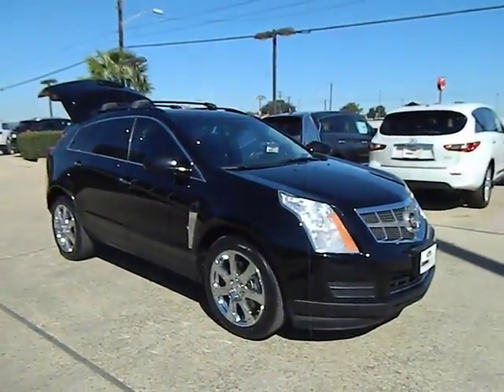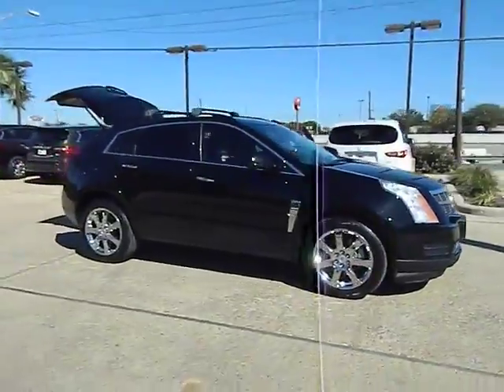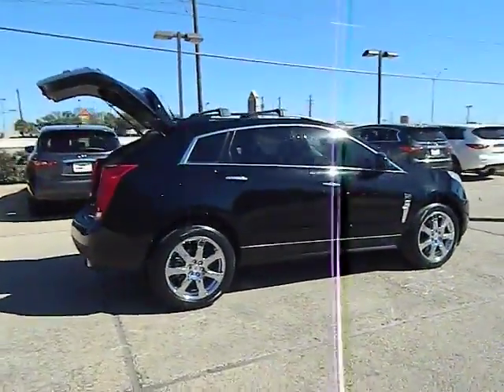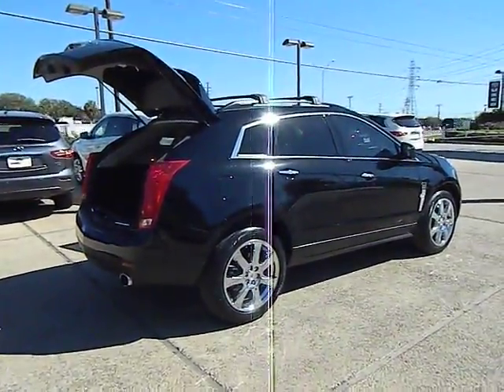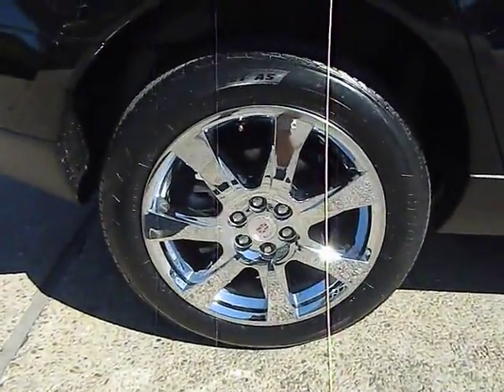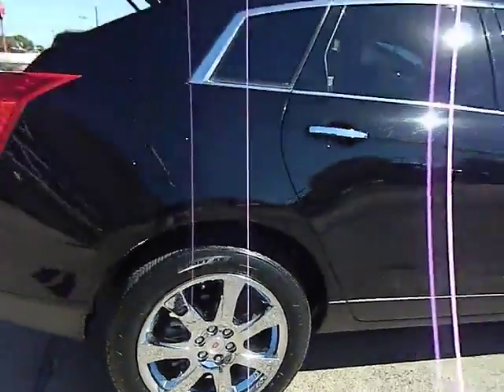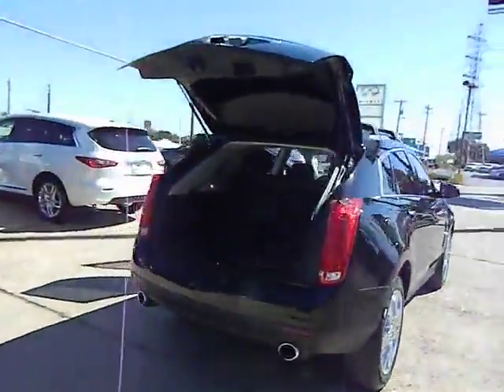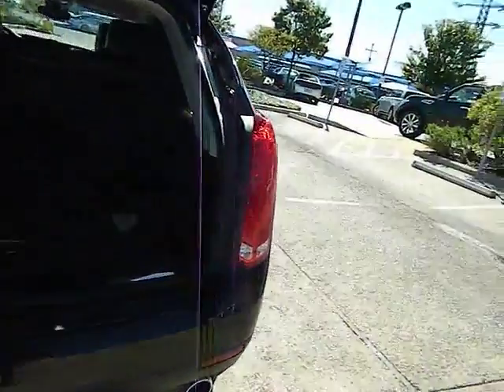2011 Cadillac SRX - SUV San Antonio TX I12867A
2011 Cadillac SRX

Gunn Infiniti
12150 IH-10 West

Includes a CARFAX buyback guarantee!! Real gas sipper!!! 25 MPG Hwy... Safety equipment includes: ABS Traction control Curtain airbags Passenger Airbag Stability control...It has nice features like: Power locks Power windows Auto Climate control Cruise control...